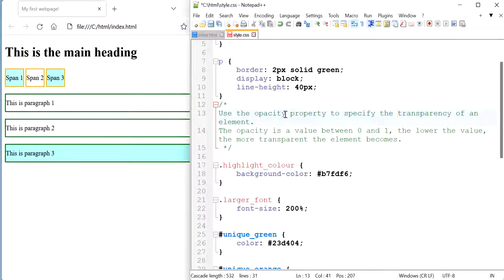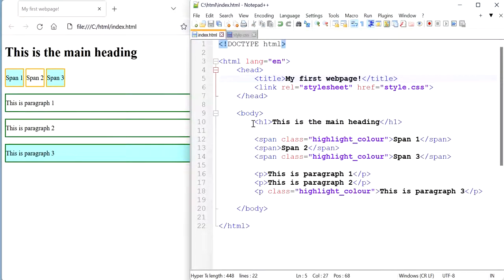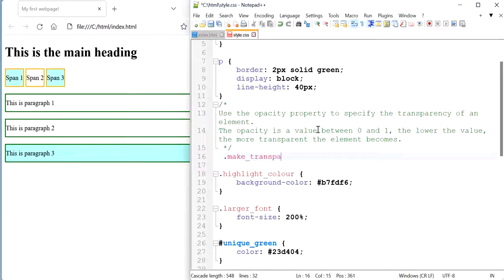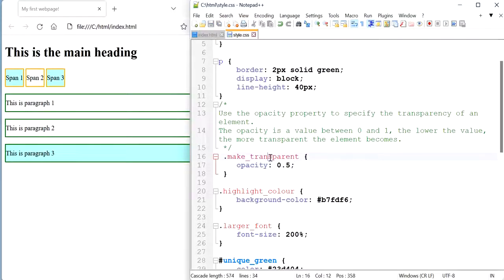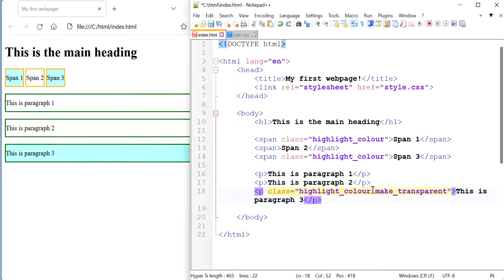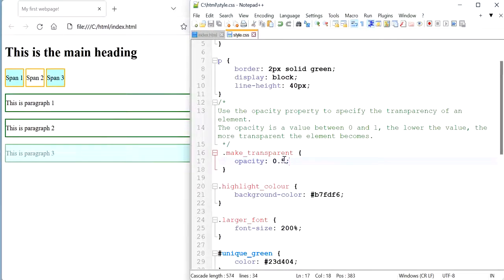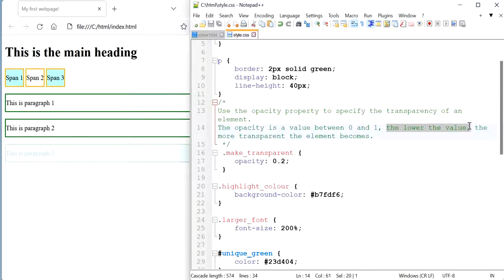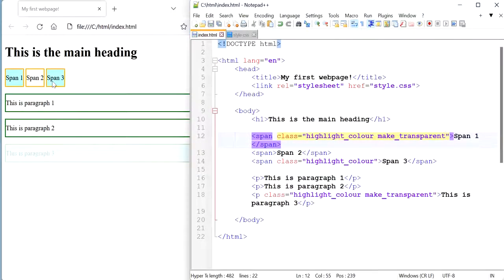HTML and CSS (part 33): The opacity property.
Use the opacity property to specify the transparency of an element.